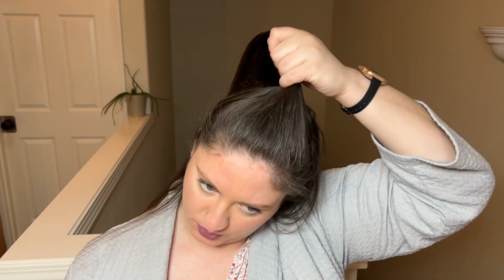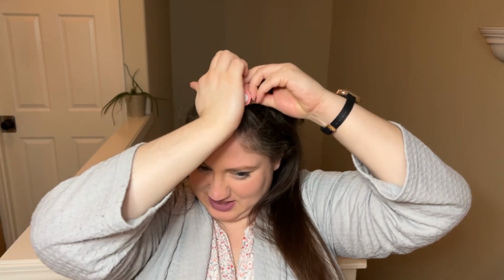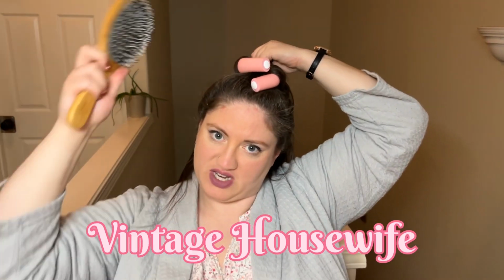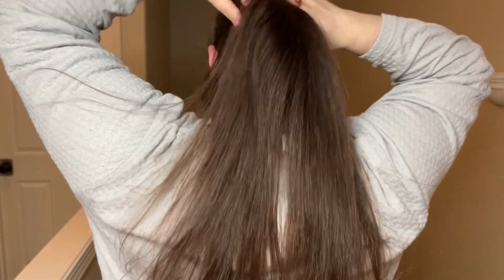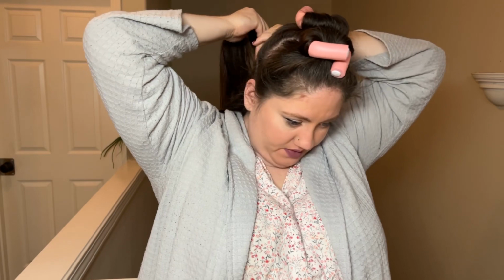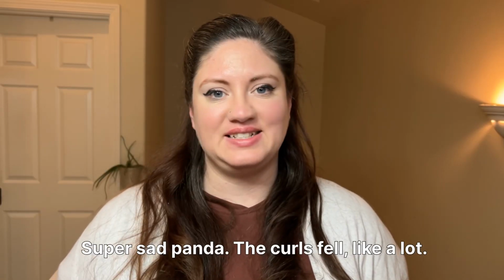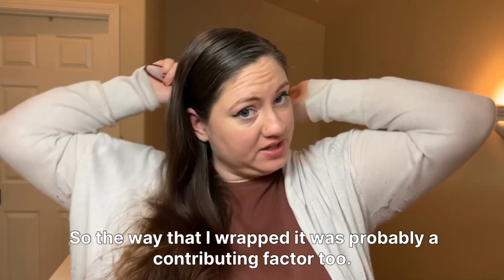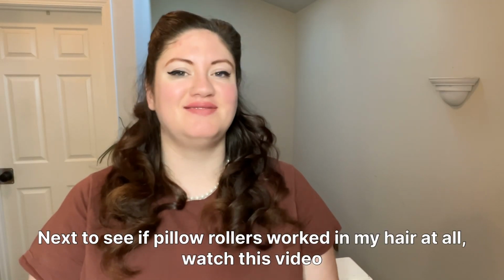The Secret to Gorgeous Heatless Overnight Curls for Long Hair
Vintage hair methods: heatless overnight curling options come in every shape and size! A great and safe way to get lasting curls. Today I’m testing out 1” curling rods on my straight hair.

Musician: Alex Cap